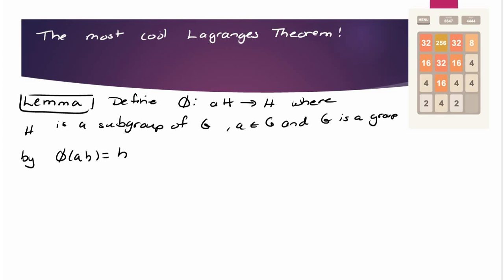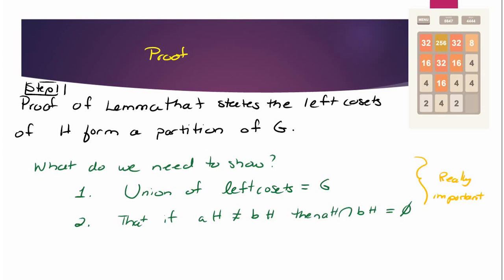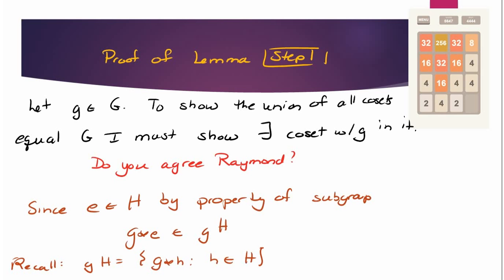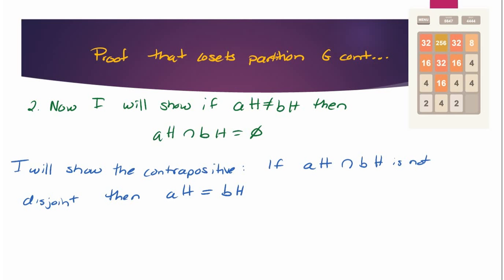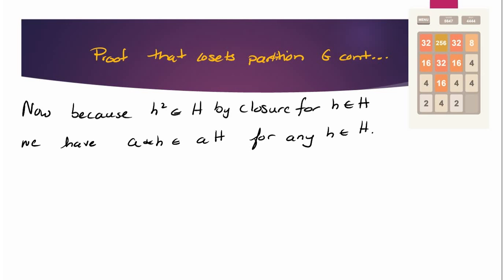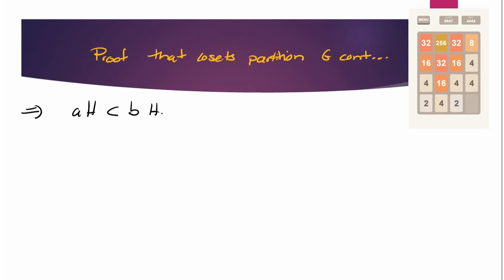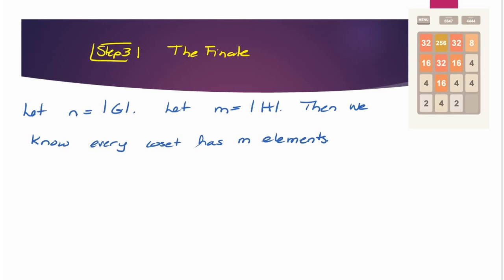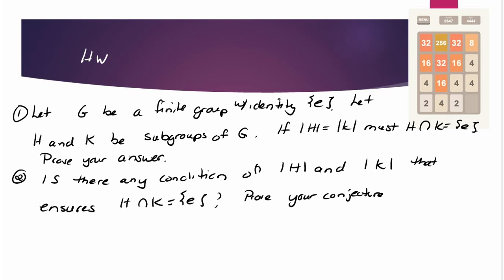Abstract Alegebra Video for 2 25 with HW and Proofs